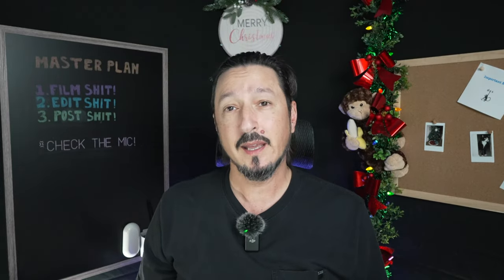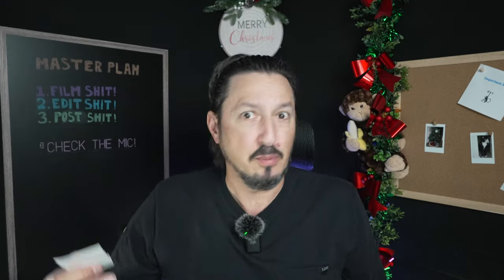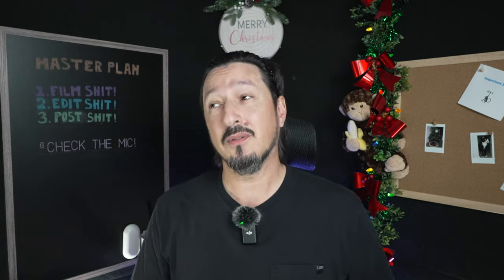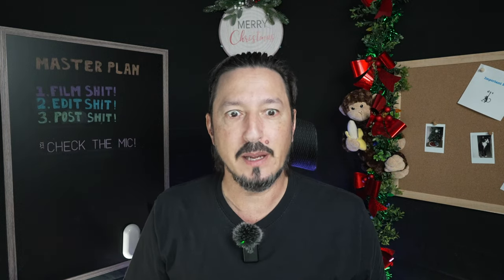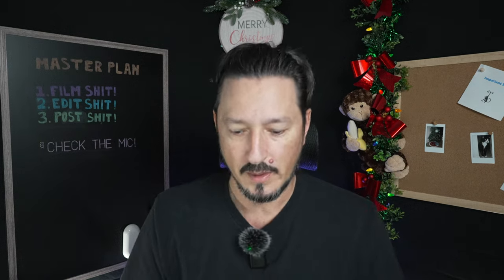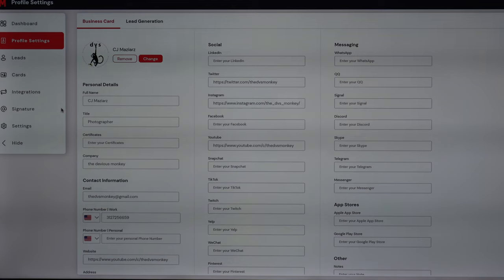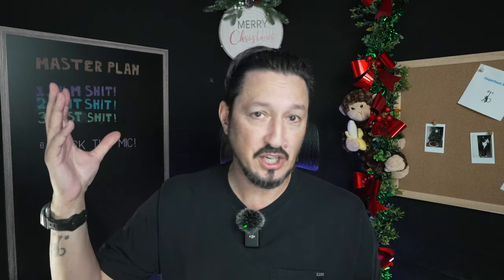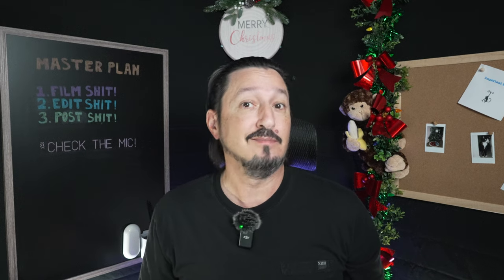Mobilo Smart Card Review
This is my review of the Mobilo Smart Card and associated app and website.

I think Mobilo has the best thing going for this type of product and I wanted to let you all know what I think.  Cost varies so refer to the site for current prices .

My gear . . .

Sony FX30 (video)
Fujifilm X-T4 (stills)